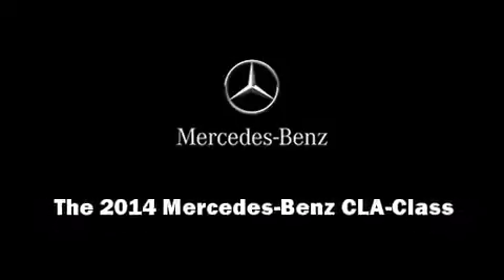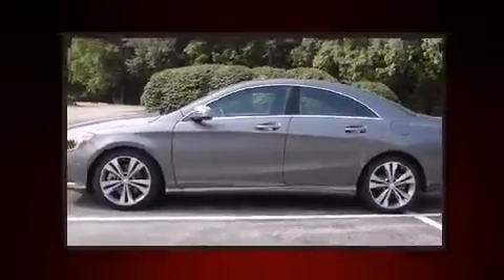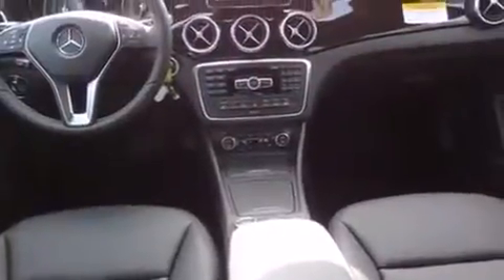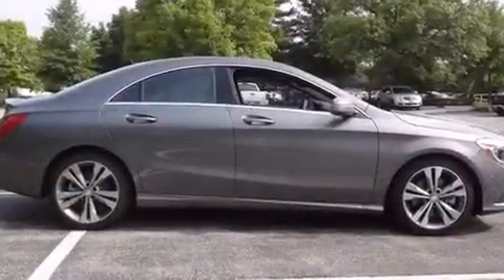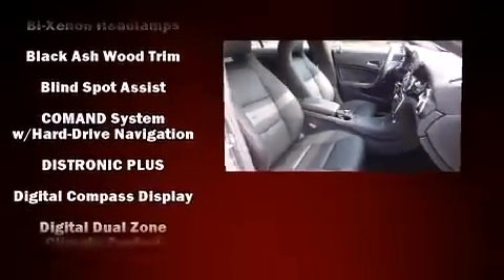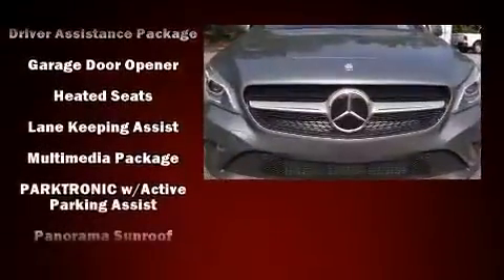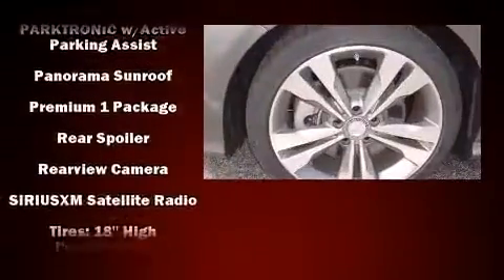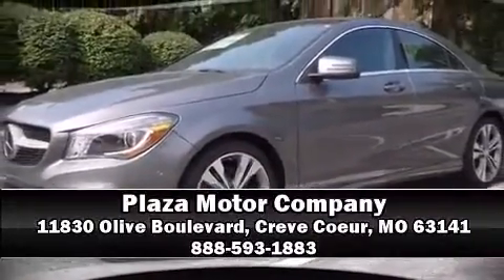2014 Mercedes Benz CLA Class 4DR SDN CLA250 4MATIC 360p 4